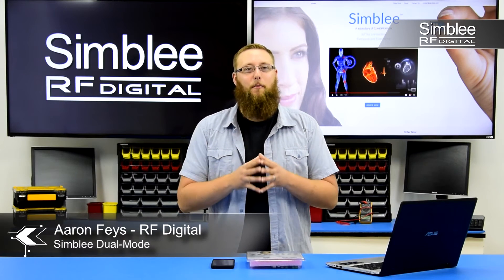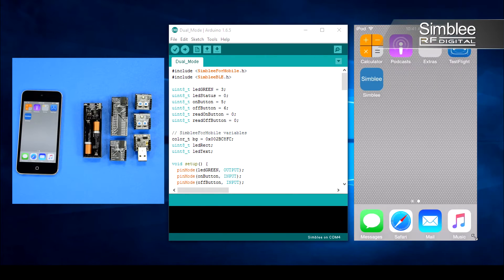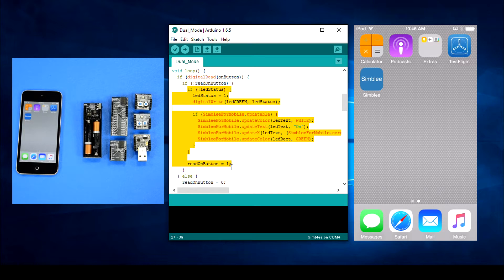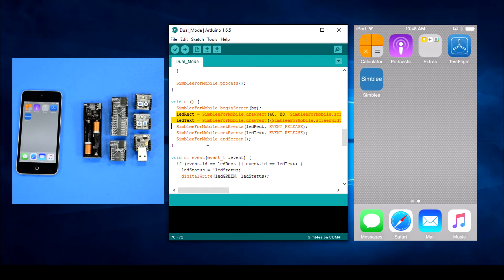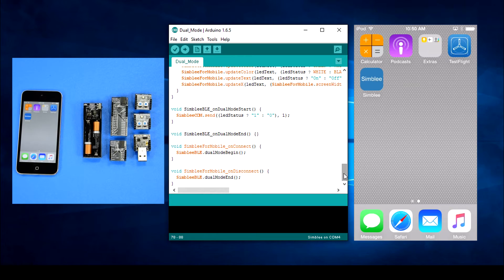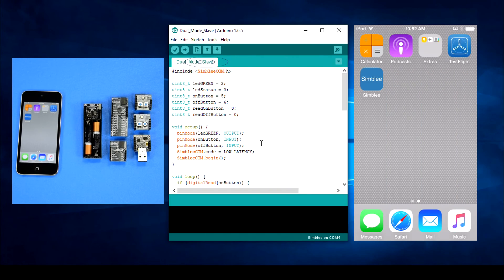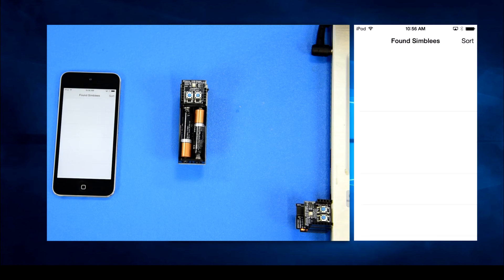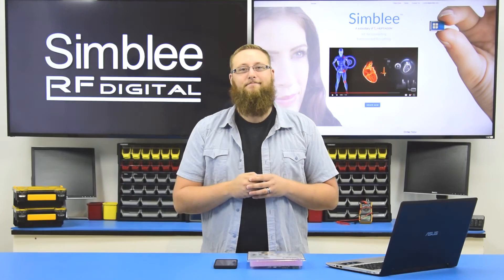Simblee - Using Dual Mode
Use Dual Mode for Simblee to Simblee communication along with Simblee For Mobile functionality simultaneously on the same device to create expansive networks of "things" that can communicate with mobile devices, each other and the cloud.